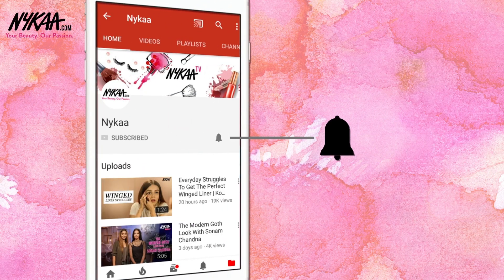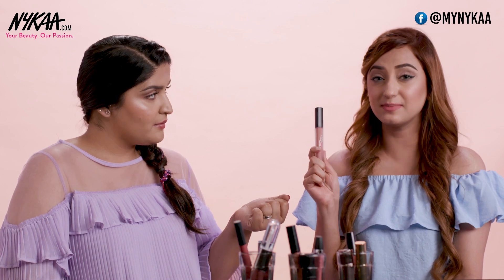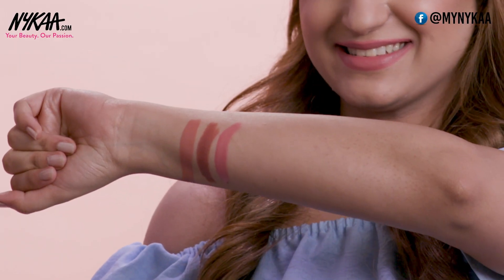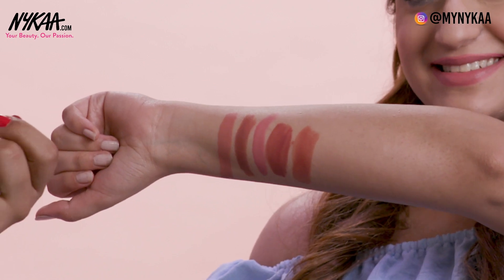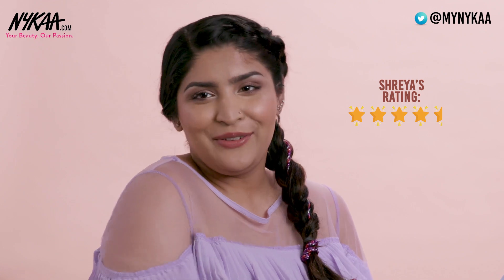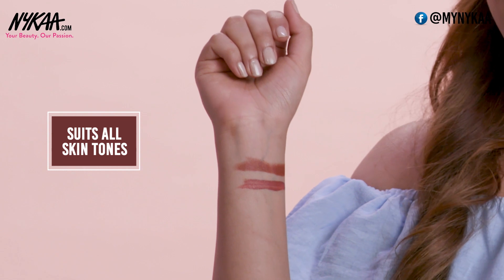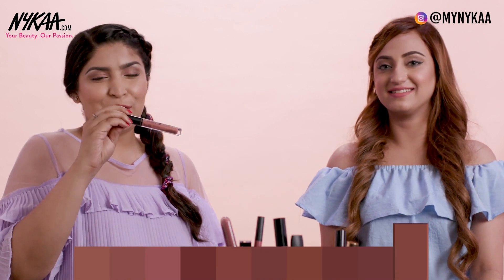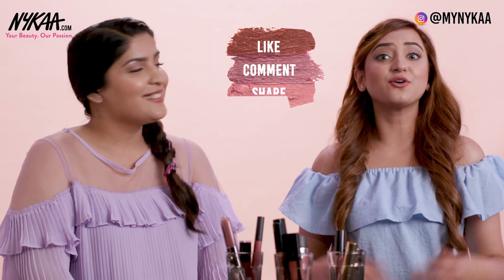Top 10 Nude Lipstick Swatches Ft. Shreya Jain and Aishwarya Kaushal | Swatch Out | Nykaa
A warm welcome to another series of 'Swatch Out'. We bring to you the crème de la crème of Liquid Lipsticks. Beauty gurus Shreya Jain and Aishwarya Kaushal review the Top 10 nude lipsticks that are perfect for Indian skin tone. Keep watching to know which lipstick will be the best for you.
Shop The Products:
1. Huda Beauty Liquid Matte Lipstick in Sugar Mama
2. Maybelline New York Color Sensational Lip Gradation - Mauve 1
3. Faces Ultime Pro Liquid Matte Lipstick - Nude Truffle 01
4. Wet n Wild MegaLast Liquid Catsuit Matte Lipstick - Give Me Mocha
5. Lakme Absolute Argan Oil Lip Color - Soft Beige
6. Nykaa Matte To Last ! Liquid Lipstick - Bombae 01
7. L'Oreal Paris Color Riche Moist Matte Lipstick - 225 Chocolate Bisous
8. Miss Claire Soft Matte Lip Cream - 58
9. Kiko Milano Unlimited Double Touch - 103 Natural Rose
10. NYX Professional Makeup Lip Lingerie Liquid Lipstick - Ruffle Trim